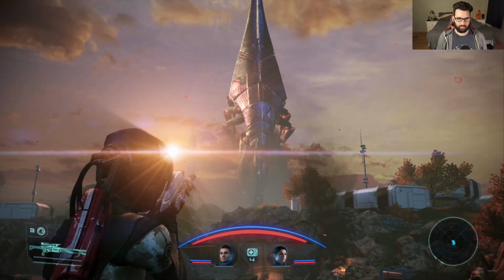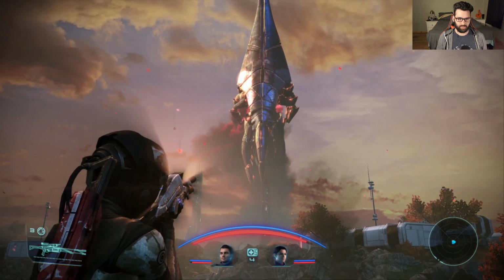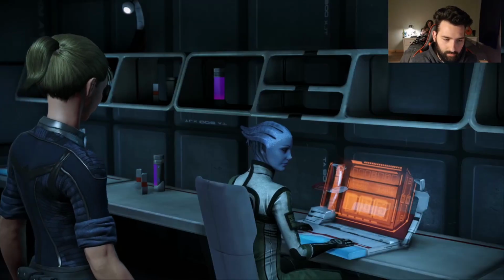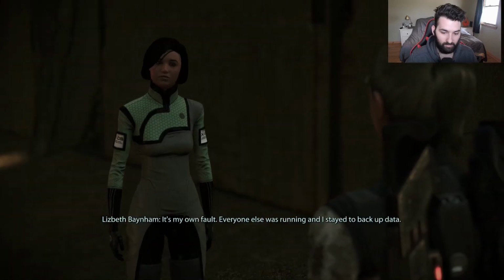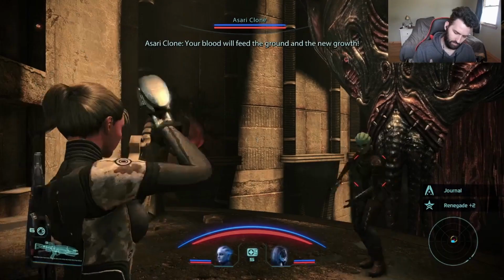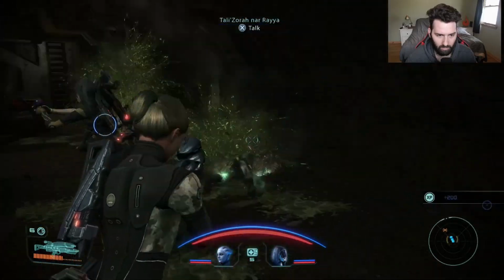Is It Good? Impression of Mass Effect Legendary Edition: Gameplay, Graphics, Mako, and Bugs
Its almost been a week now with Mass Effect: Legendary Edition, and I have had a decent amount of time with the game so far. I go through my experience with the game so far covering graphics, the Mako, bugs and gameplay.

Instagram.com/Laffingninja/